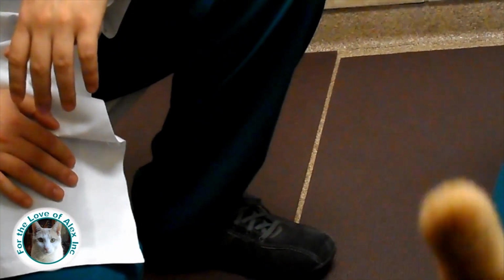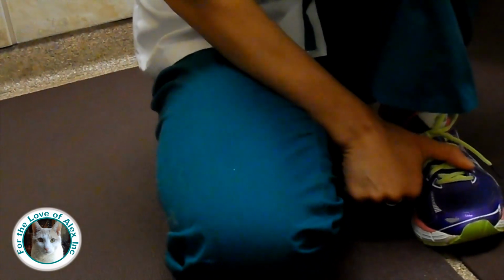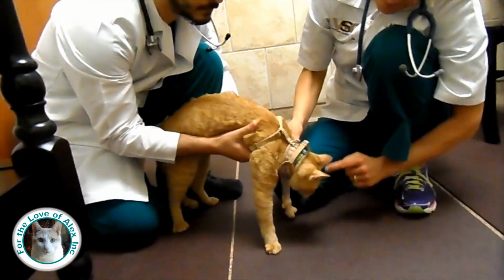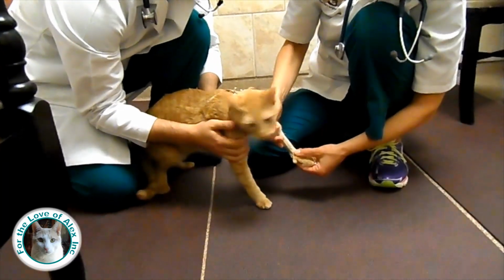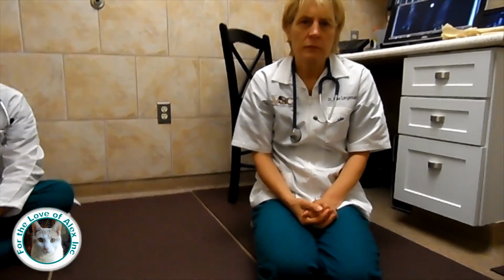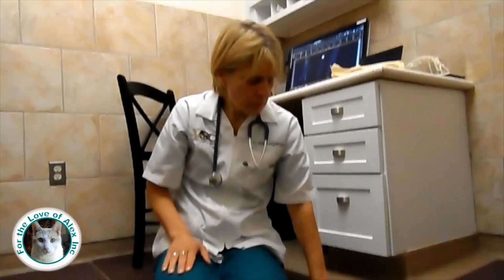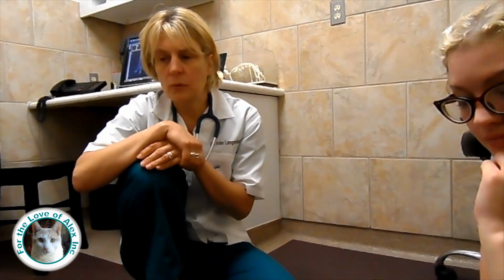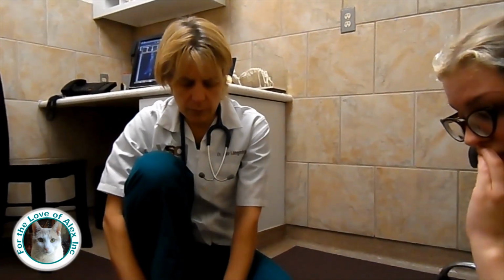Spock--Journey to Healing Part 1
Spock is an amazing kitty with a very painful paw and difficulty walking due to a birth defect. For The Love Of Alex Inc, through the kindness of our donors (Alex's Angels), is funding Spock's corrective surgery. Part 1 is the specialist consultation.
For The Love Of Alex Inc is a 501(c)(3) non profit organization, that helps low-income families pay for urgent and life-saving veterinary care for their beloved pets.